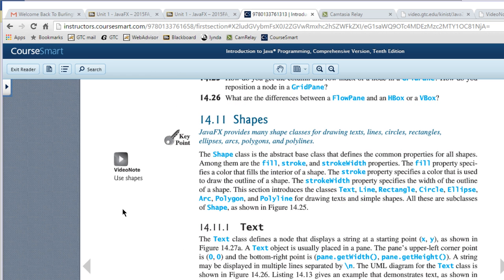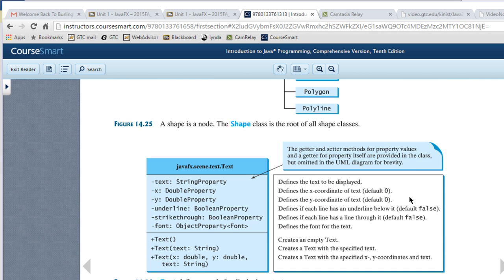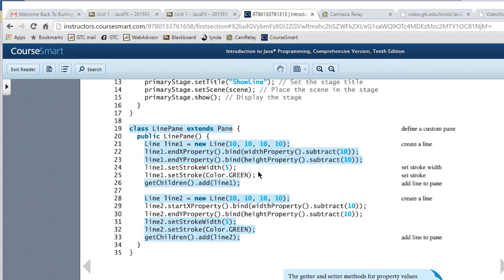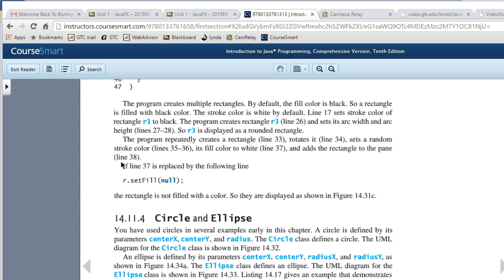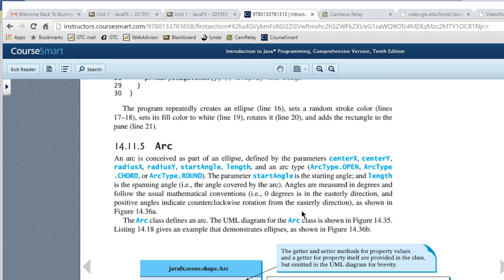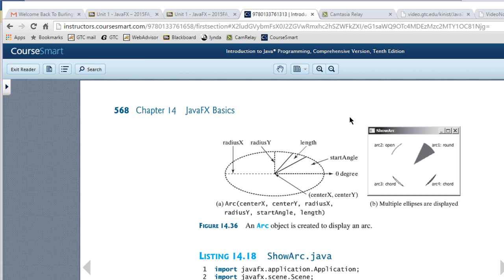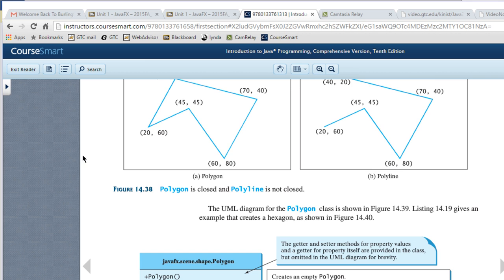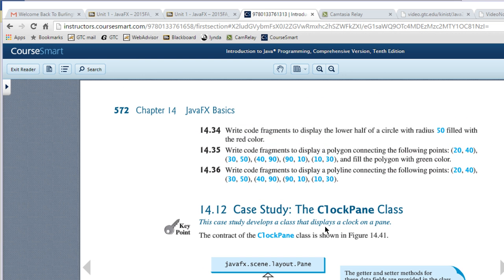Java Programming 2 - Chapter 14 Lecture Part 4 - Fall 2015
Chapter 33 Lecture Part 4 based on textbooks Intro to Java Programming comprehensive version 10th edition. Recorded during a live class session 09/21/2016. Java Programming 2 - Gateway Technical College - IT Web Developer / SharePoint Developer program.